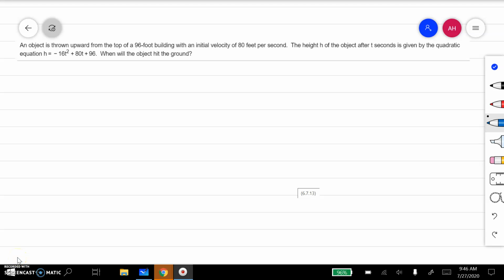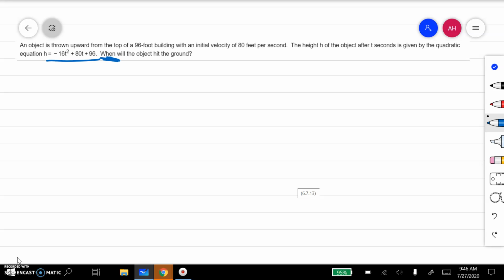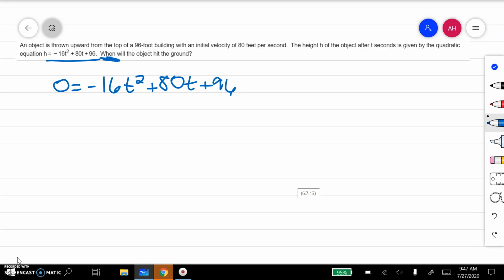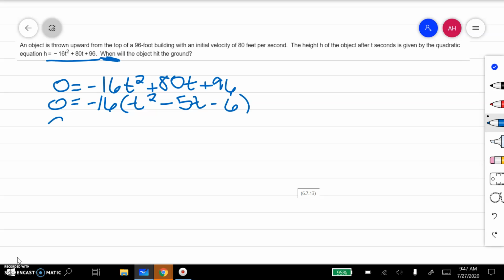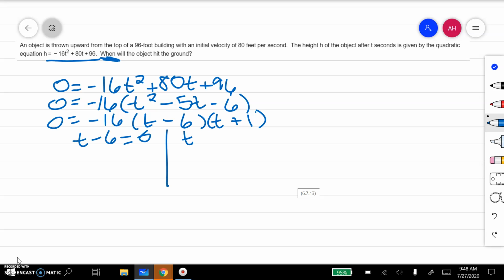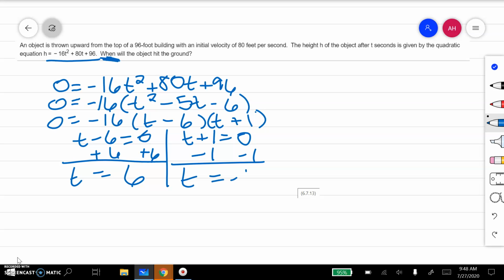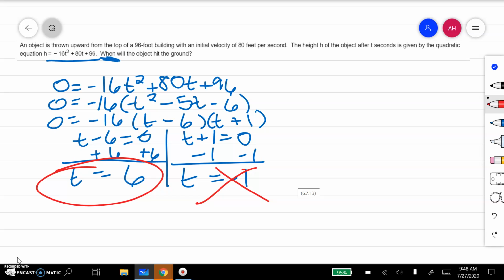Quadratic word problem - velocity